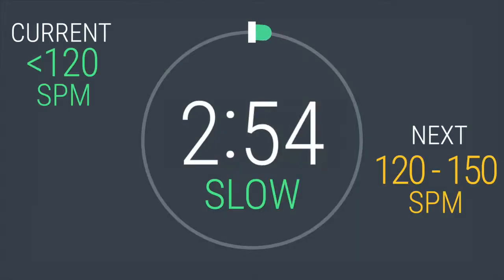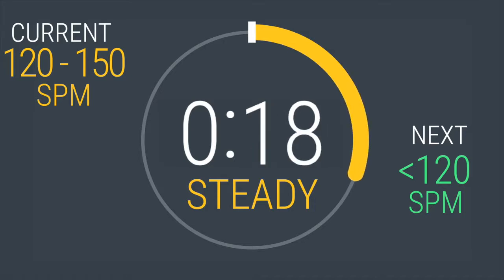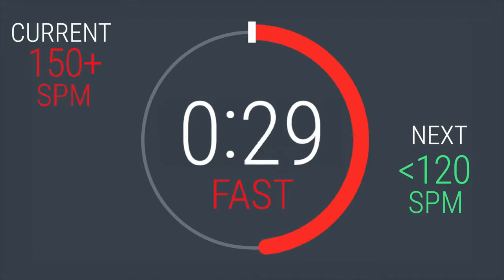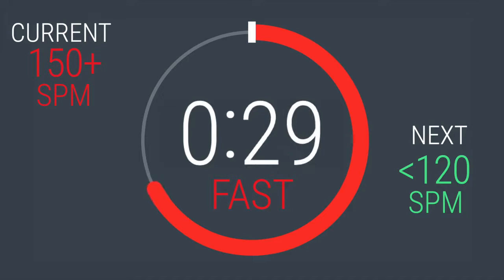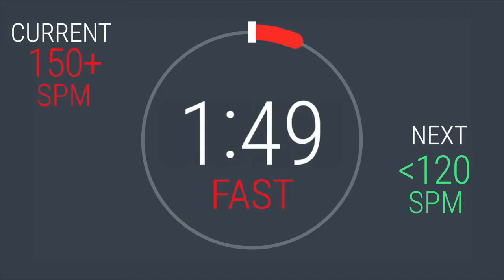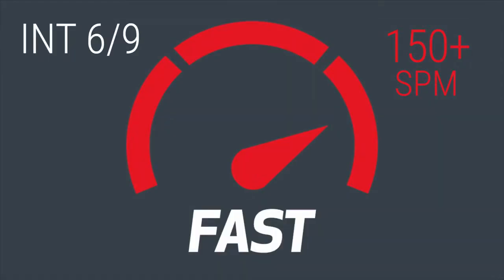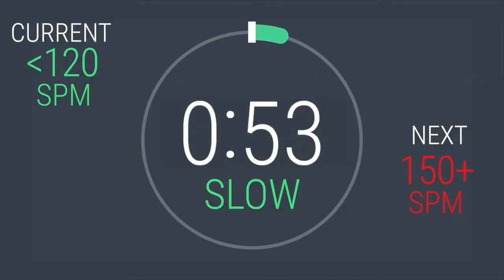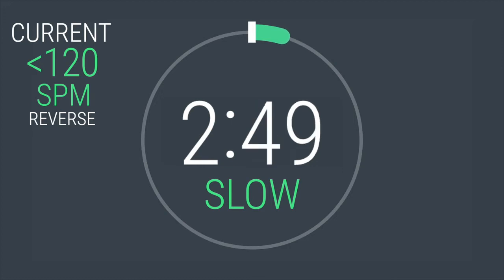25 min HIIT Elliptical Workout- Intermediate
This Elliptical Workout is an audio-based workout.

The benefits of an elliptical machine

1. Boost your stamina and cardio capacity

Aerobic exercise, also known as cardio, is a key part of a balanced exercise routine. When you do aerobic exercise, your heart and lungs need to work harder to provide your muscles with more blood and oxygen.

The elliptical machine allows you to get a good aerobic workout, which can strengthen your heart, lungs, and muscles. This, in turn, can help build your stamina and endurance.

With an elliptical, you can perform both high-intensity interval training as well as steady-state cardio workouts.

2. Burn a lot of calories

If you’re looking for a way to crush your calorie burn in a short amount of time, jump on the elliptical. Depending on how much you weigh, this cardio machine can burn about 270 to 400 calories in 30 minutes. The lower end of the range represents a person weighing 125 pounds, while the higher end is for someone weighing 185 pounds.

Burning more calories than you consume can help you lose weight. To boost your calorie burn, consider increasing the intensity of your elliptical workouts.

3. Put less stress on your joints
When the elliptical hit the cardio machine scene back in the 1990s, runners with achy joints and overuse injuries rejoiced at the thought of being able to train their cardiovascular system while relieving some of the pressure on their joints.

Your knees, ankles, hips, and other joints can take a beating when running or doing other high-impact cardio exercises. Since your feet never lift off the pedals with an elliptical, this machine offers a low-impact type of cardio workout.

A 2014 study showed that an elliptical workout can significantly reduce weight-bearing compared to running, jogging, and similar workouts. In other words, with an elliptical, you can continue training without the wear and tear that comes with high-impact exercise.

4. Get both an upper and lower body workout

An elliptical machine with handles is one of the few cardio machines that can provide you with both an upper- and lower-body workout. The key to maximizing the upper-body benefits is to distribute your weight and resistance evenly. In other words, pump your arms just as fast as you’re moving your legs.

When done correctly, the elliptical can target your glutes, hamstrings, quads, chest, back, biceps, triceps, and core muscles.

5. Burn body fat

Due to its high-calorie burn ability, an elliptical can help you lose body fat and tone up your muscles in a shorter amount of time, especially if you focus on interval work. To maximize fat burning, you’ll need to focus on the intensity of your workouts.
Consider adding interval training to your elliptical workouts with a 2 to 1 ratio: 30 seconds of high-intensity work, followed by 15 seconds of recovery, or 60 seconds of high-intensity work, followed by 30 seconds of recovery. Do not stop moving your legs during the recovery periods. Continue to move the pedals, but at a slower pace.

6. Target specific leg muscles

You can change both the resistance and incline of the foot pedals on an elliptical. By doing this, you can target different muscles in your lower body including your quads, glutes, hamstrings, and calves.

By increasing the incline, you may feel the backside of your lower body burning. If you adjust the foot pedals lower, you may feel your quads working harder. Plus, since the foot pedals go in reverse, you can change the direction of your stride and focus more on your hamstrings and glutes.

7. Improve your balance

Weight-bearing exercise can help strengthen your bones. But did you know it can also improve your balance? If you stand up straight and let go of the elliptical handles, you can target your core muscles and work on your balance.

Just make sure the resistance and incline are set at a manageable level so you can use the elliptical machine safely without using the handles.

8. Maintain fitness after injury

If you’re nursing an injury and can’t participate in your regular physical activities, working out on an elliptical can be a great way to build or maintain your fitness. Since it’s a low-impact exercise, it puts a lot less stress on your joints than high-impact workouts, like running, jogging, or jumping.

Working out on an elliptical after an injury may help you regain full range of motion. It can also help strengthen your muscles and joints while taking the stress off of the injured area.

9. Enjoy a variety of options

Elliptical machines usually offer a variety of pre-programmed exercise routines that mimic hill-climbing, internal training, and other customizable options that help you get the type of workout you want.

Alright, let's burn fat with this Elliptical Machine Workout